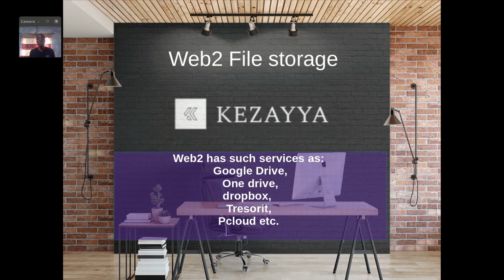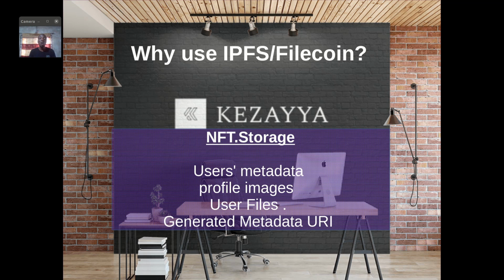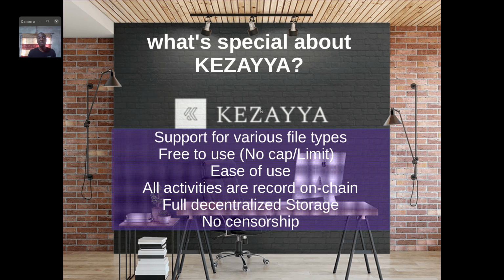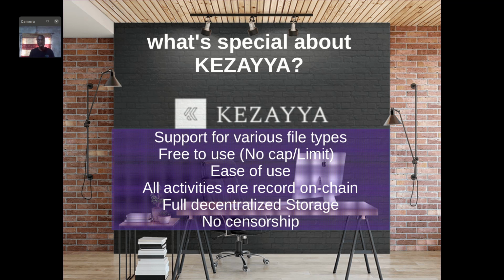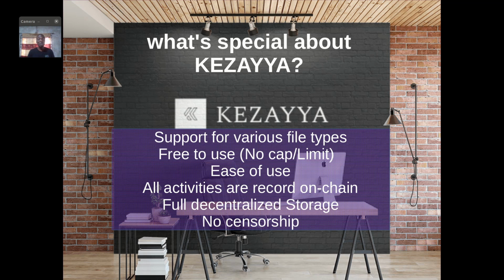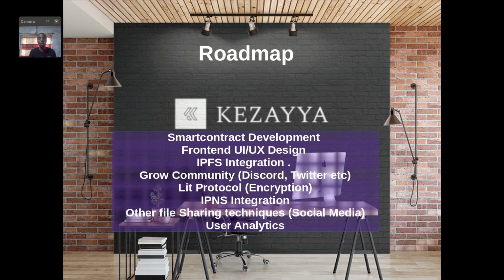Kezayya Project Interview Web3 Infinity Hackathon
Kezayya Project Interview Presentation  for Web3 Infinity Hackathon Interview 1
In the video, you can:
* talk about your project
* your team and background
* why use IPFS/Filecoin to build your project
* the problem that this project solved or what's special about your project
 * the roadmap of your project